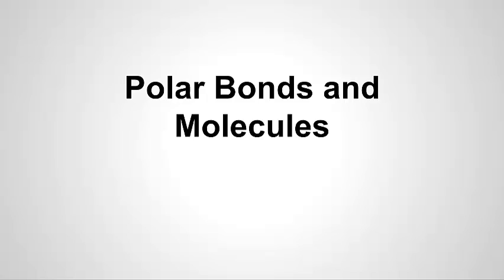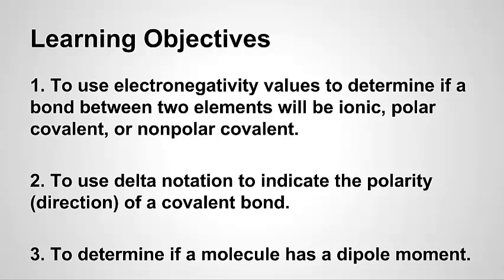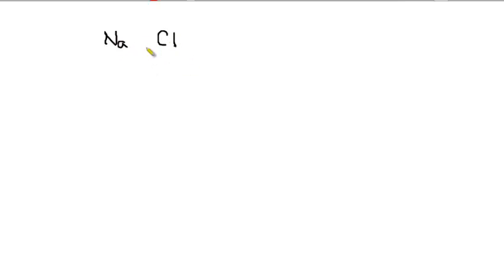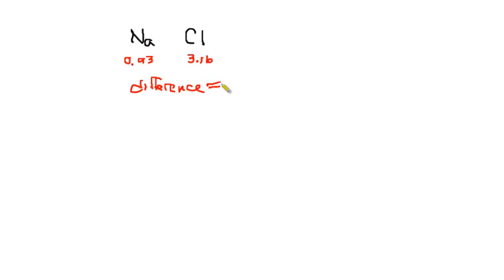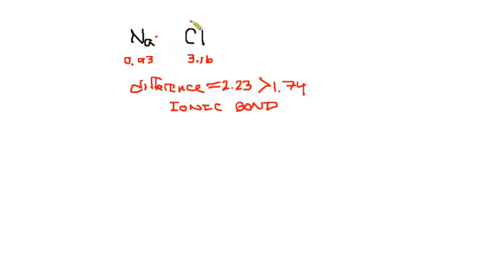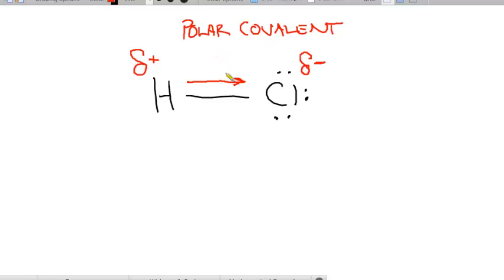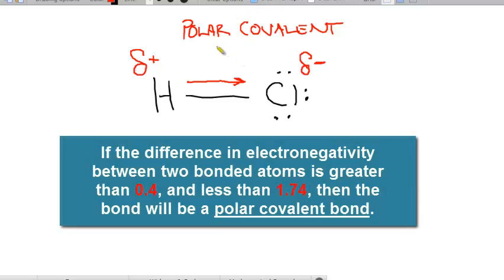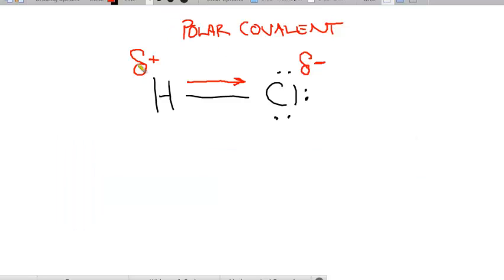Polar Bonds and Molecules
A look at polar and nonpolar covalent bonds, and using polar bonds to determine if a molecule has a dipole moment.